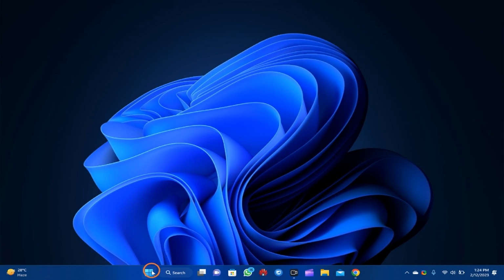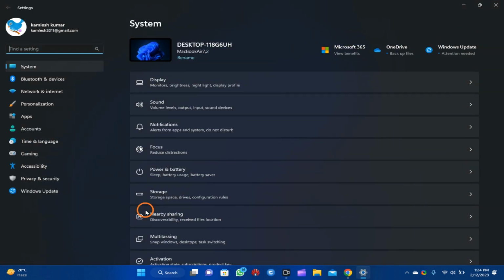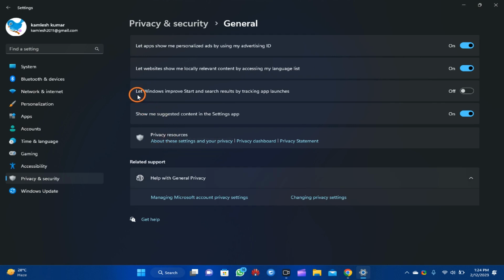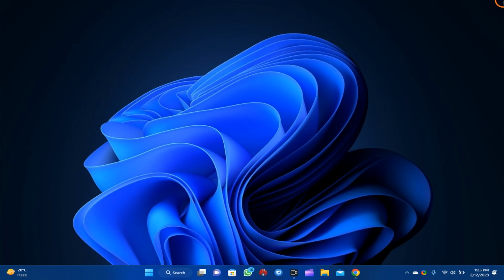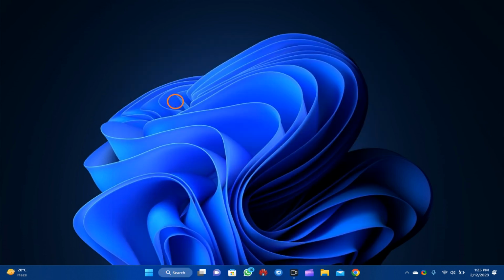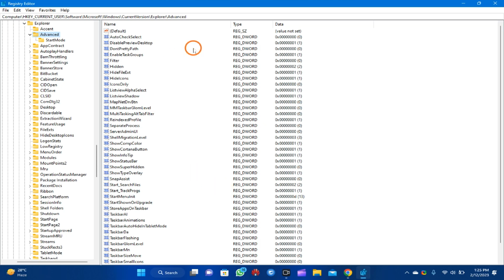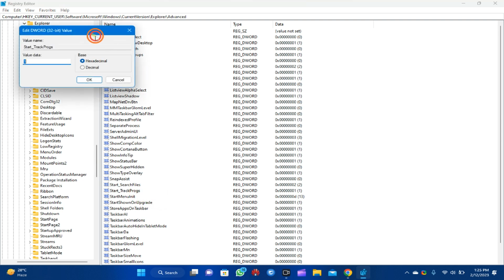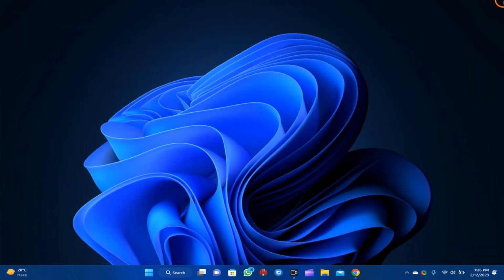Fixed: Run Command not Saving History on Windows 11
Auto-complete is one of the best features of Windows 11 that makes executing the same commands easy. If you want to type on the Run prompt and if what you are typing matches with the previously executed command, you save a lot of time. Even you can use the up and down arrow keys to navigate through the set of commands in the run prompt or hit the down arrow button on the Run prompt to see all of them.

If your Run command is not saving History in Windows PCs, this gearupwindows post will show you how to enable it and make Windows save Run command History using Registry tweak.

Registry path:-

Computer\HKEY_CURRENT_USER\Software\Microsoft\Windows\CurrentVersion\Explorer\Advanced